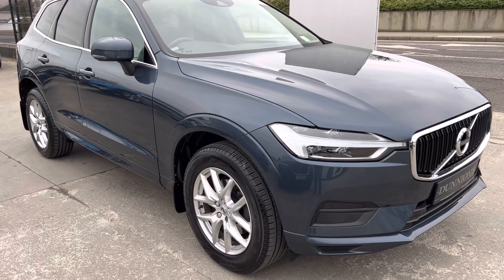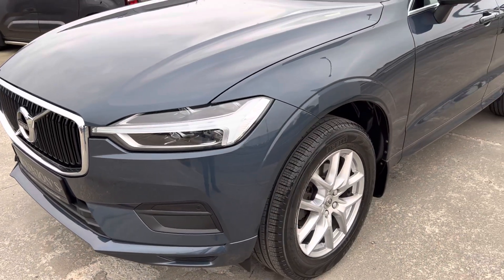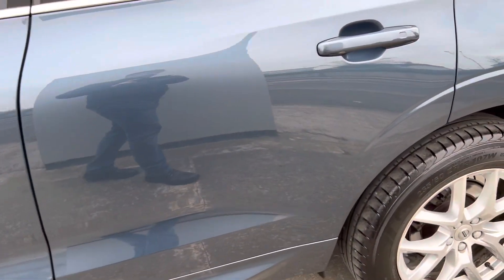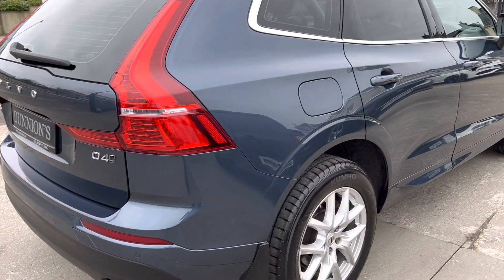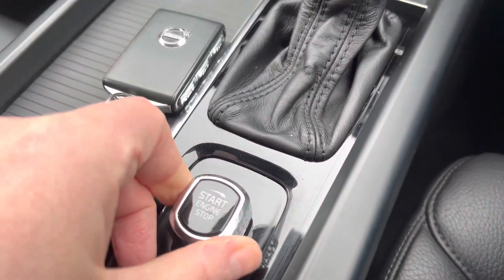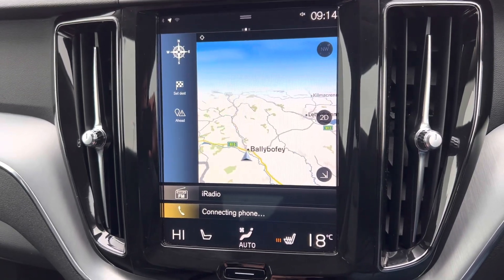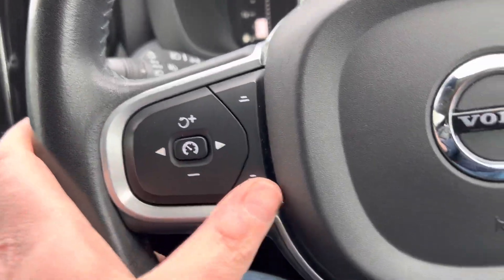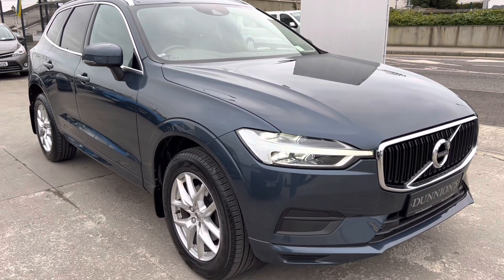181 Volvo XC60 Momentum 2.0D4 AWD Review